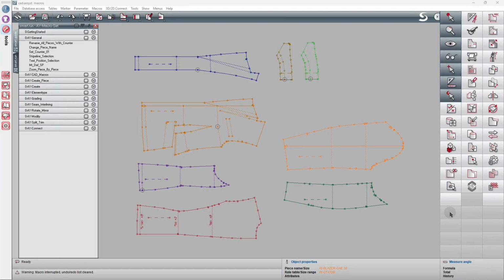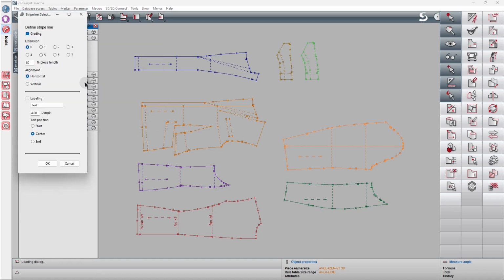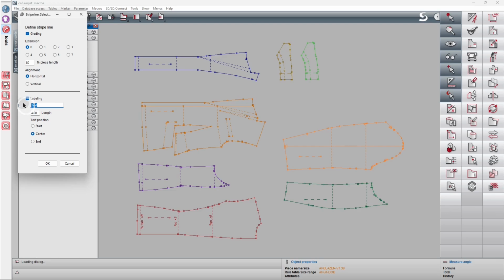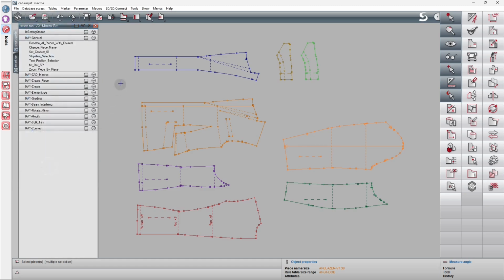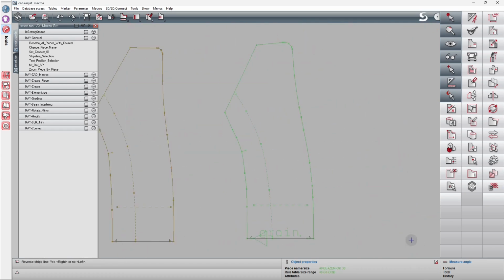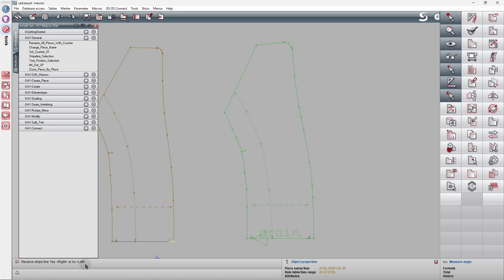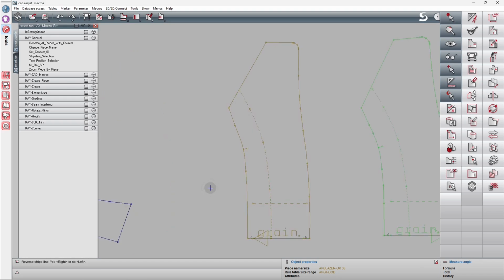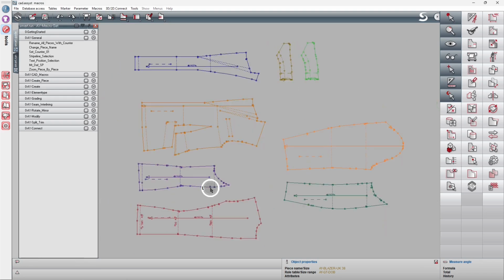'Stripeline_Selection', a standard smart.run macro in Assyst.Cad!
Das Tutorial für beide Sprachen/Tutorial for both languages:
▶ Fadenlauf_Auswahl
▶ Stripeline_Selection